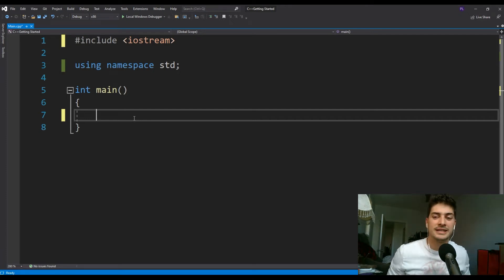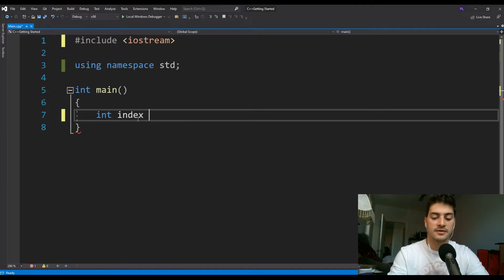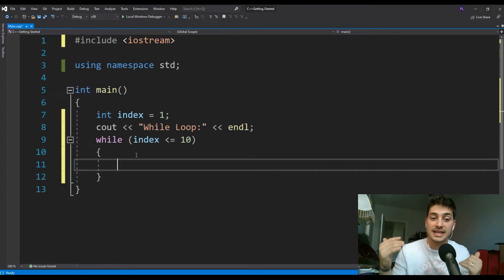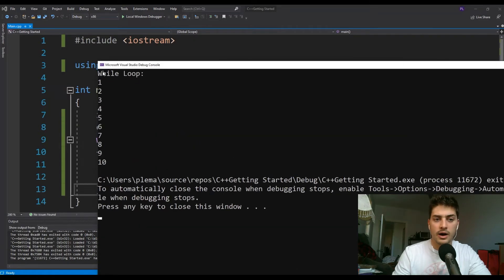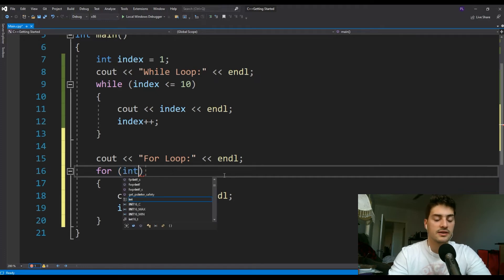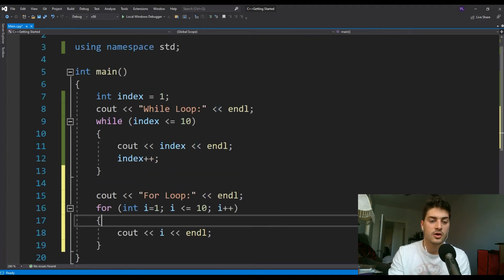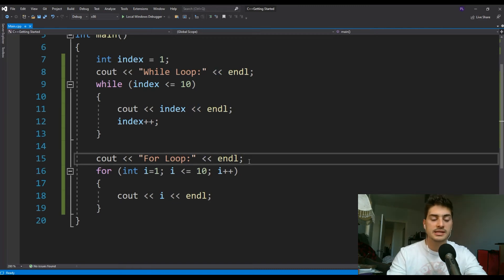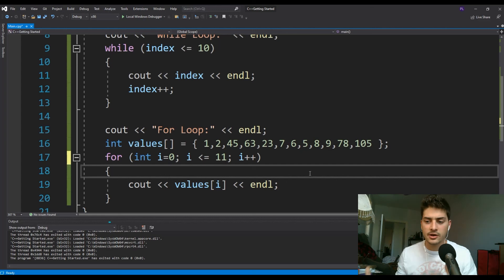For and While Loops in C++ | Beginner C++ Tutorial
In this video we cover the basics of using for loops and while loops in C++  programming using the Microsoft visual studio IDE!

For loops run a function of code a set number of times based on the 'for' condition, while a while loop can run endlessly while waiting to see a certain ending trigger condition!

These two types of loop are very similar and can be used interchangeably in a lot of scenarios but each have specific benefits and advantages and knowing how to write both will always be best for the developer!

if you have any questions or want to see something specific in a future video let me know about it in the comments below!